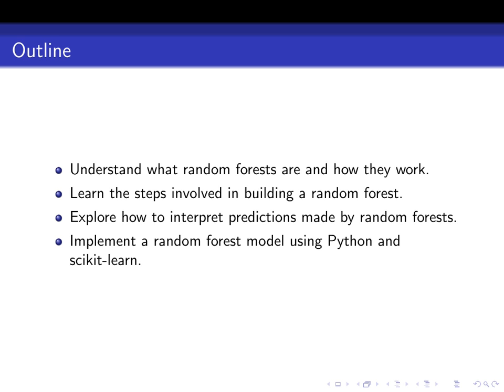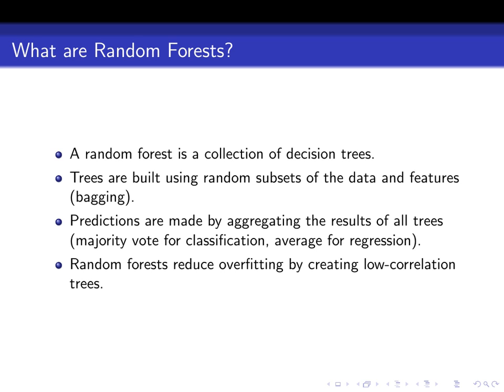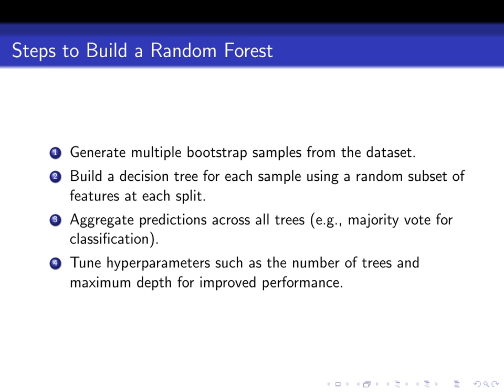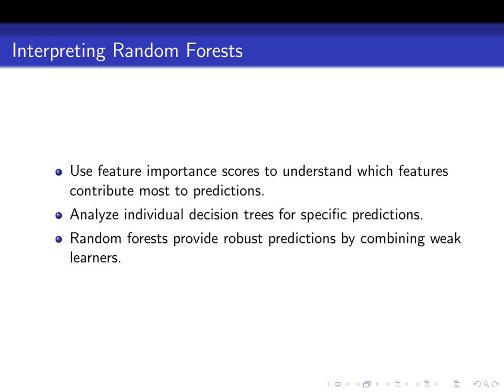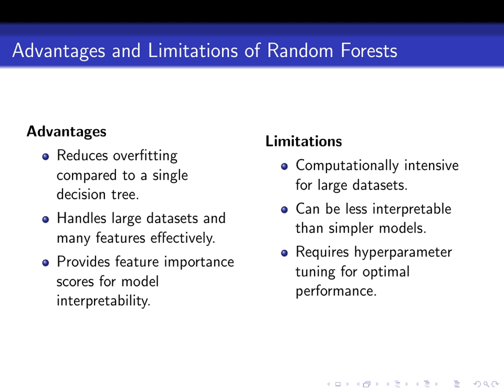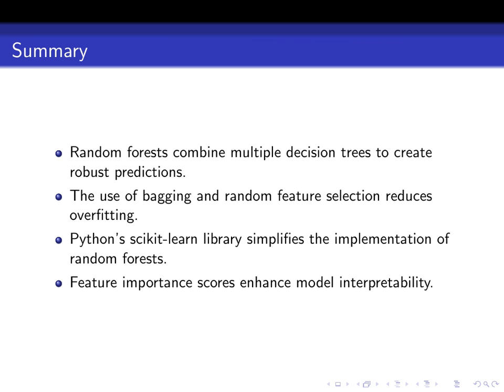Exploring Random Forests in Data Mining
Discover the power of random forests in data mining! In this video, we explain what random forests are, how they work, and why they’re such a robust machine learning technique. Learn the steps to build random forests, interpret their predictions, and implement them in Python using scikit-learn. Perfect for data scientists and machine learning enthusiasts, this tutorial covers everything from reducing overfitting to leveraging feature importance for better insights. Watch now to enhance your data science skills!